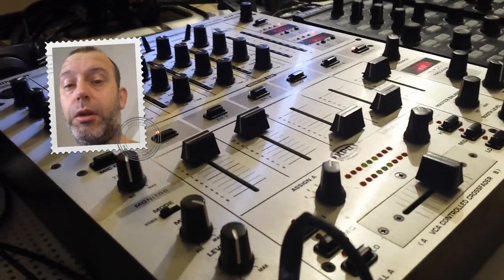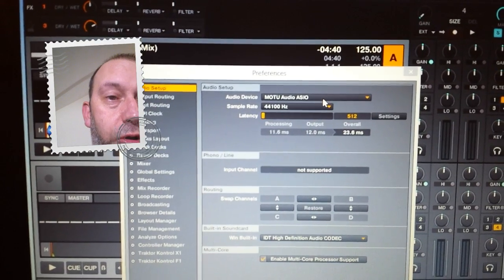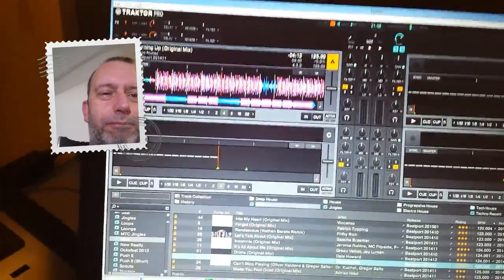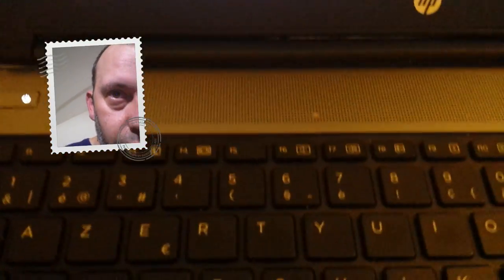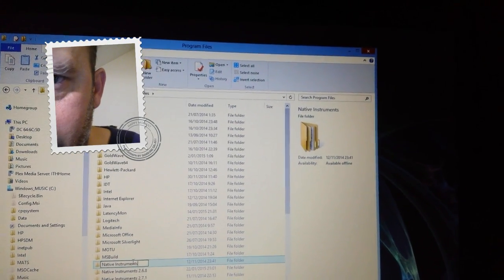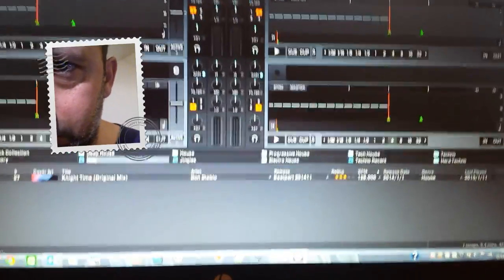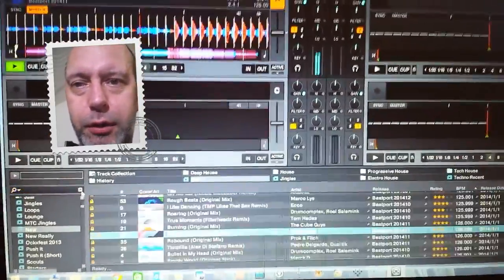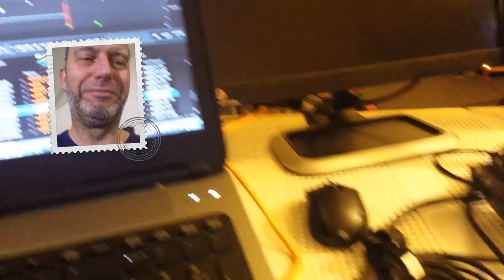Audio problems with Native Instruments - Traktor Pro as from 2.7.x, this is with 2.7.3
Audio problems with Traktor Pro as from 2.7.x, this is 2.7.3
No problems what so ever with 2.6.8, sht started from 2.7.0
Using Windows 8 with a MOTU ultralite mk3 44100Hz 512 Buffer.

UPDATE 20160117:
I decided to convert my whole collection to FLAC (from WMA Lossless), because Windows 10 supports FLAC nativly now.
I'm running Traktor 2.10 with FLAC for 2 months now and didn't had a single issue.